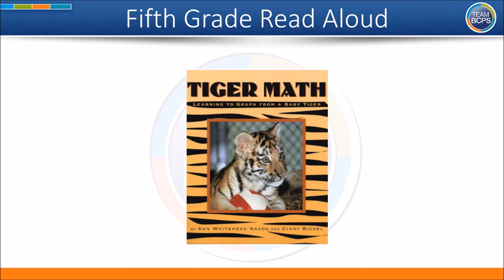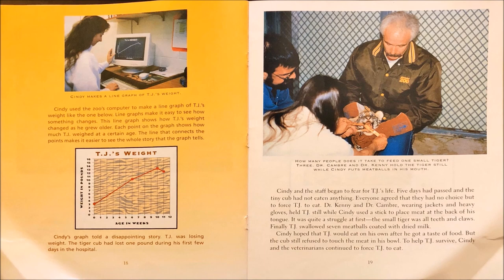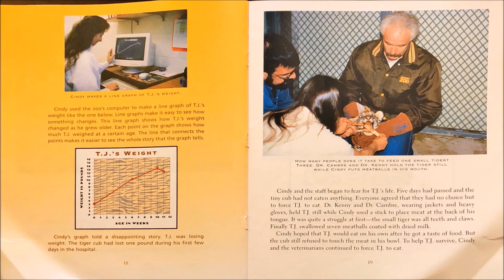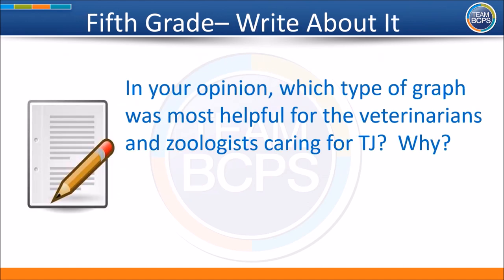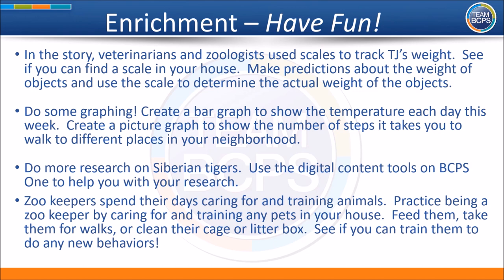BCPS Teacher Lessons - Grade 5 ELA 5-28-20